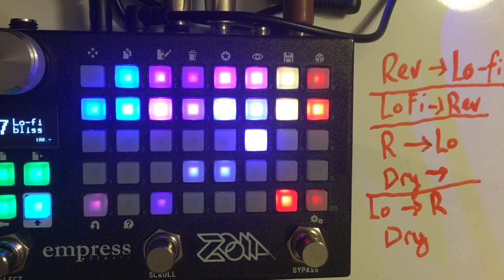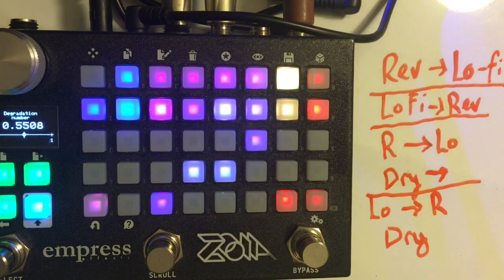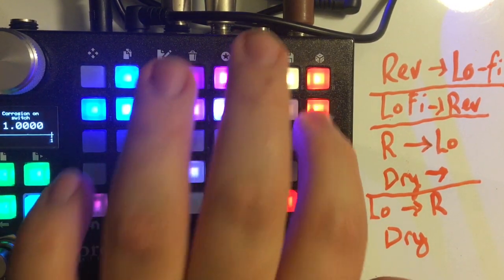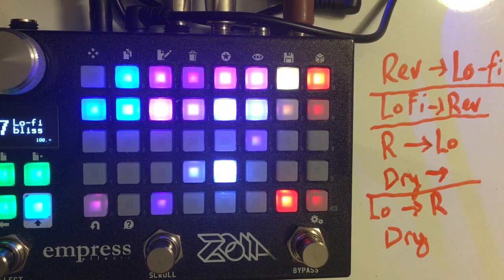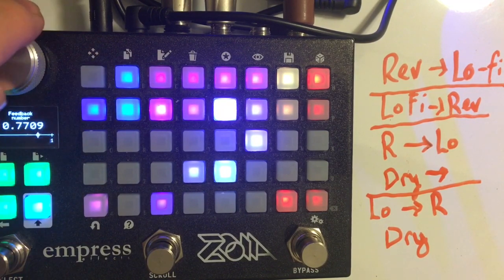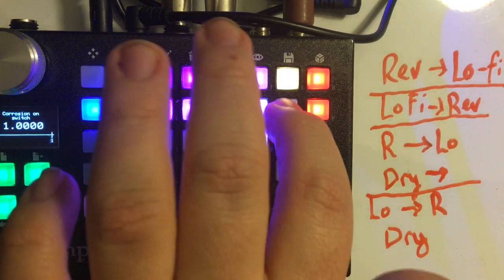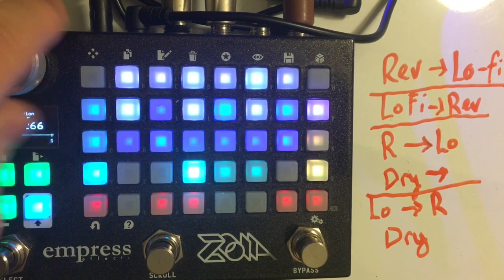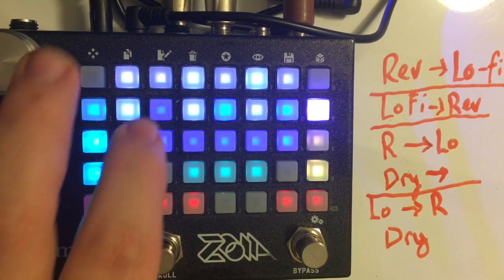Empress ZOIA patch walk-through: "Lo-fi Bliss and Degenerate Gain V2"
Rob Flax, Stepan Grammatik, brockstar, Mats Unnerholm, D Sing, Will Scott, drew batchelor, Miguel, Steve Bragg, Joab Eastley, Tomi Kokki, Mitch Lantz, Ben Norland, Roman Jakobej, Mark Crosbie, Steve Codling, Timothy Cleary, Soren Made, Ken Luke, Mike Ryan, Vilis Klavins, Nick, Joseph August, Jonathan Carp, Liam Britten, Nick Ruck, Simon Provencher, Alec Fellman, Ben Cerezo, and Pierre Martin!